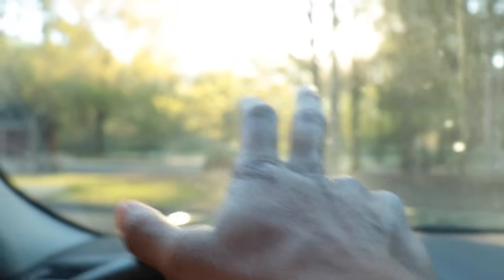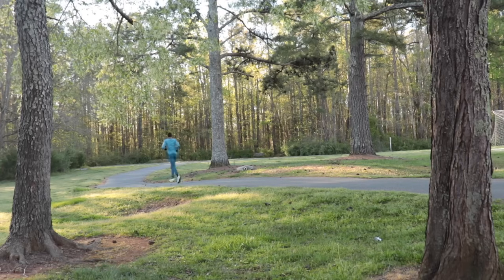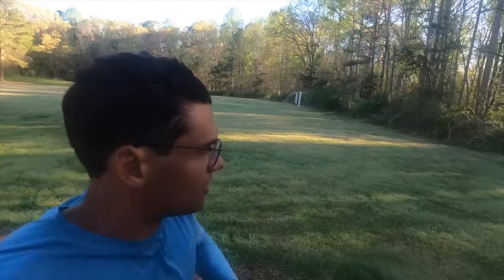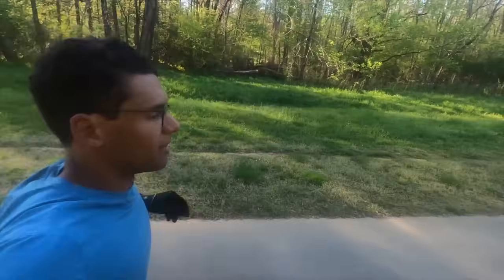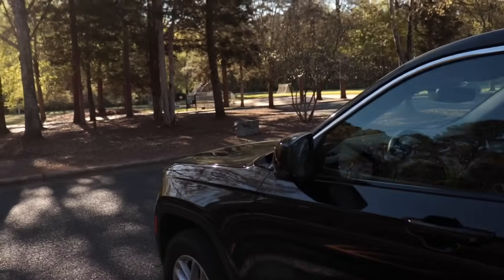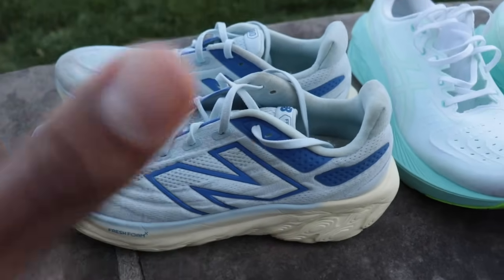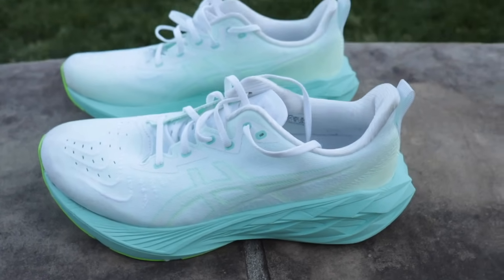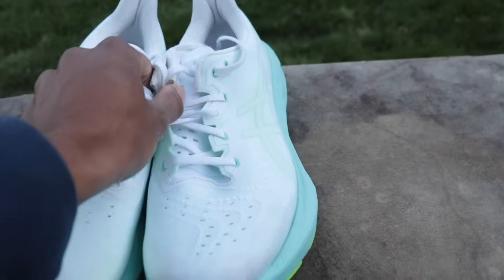My 5 Favorite Max Cushioned Shoes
Max cushioned running shoes have helped me increase mileage in my training while keeping my legs feeling fresh and protected. No other category of shoes has been so essential in helping me build fitness. In this video, I break down the benefits of max cushioned shoed and give a few of my favorites.

0:00 - Intro
1:54 - Defining "Max Cushion"
4:16 - Benefit of Max Cushioned Shoes
8:39 - Testing the Invincible 3
12:17 - Soft Favorite
15:37 - Firm Favorite
18:52 - Best Deal for Durability
21:06 - Plated Favorite
23:39 - Best Deal for Soft Feel
26:32 - Favorite for Walking
29:47 - Summary

P.S. I gave you 2 deals so that's a bonus for 6 favorites ;)